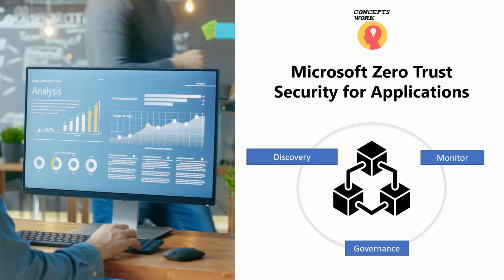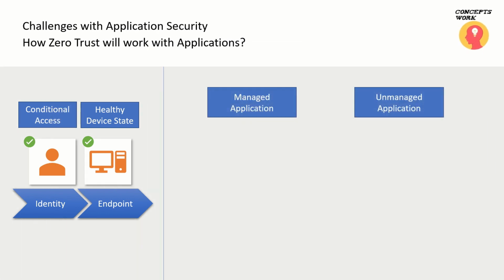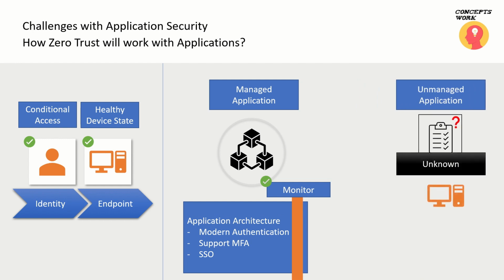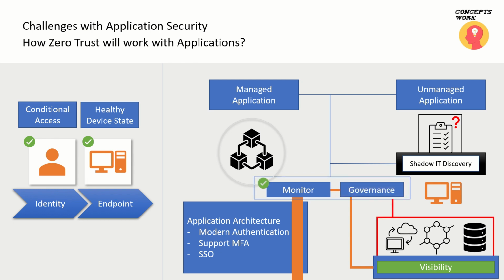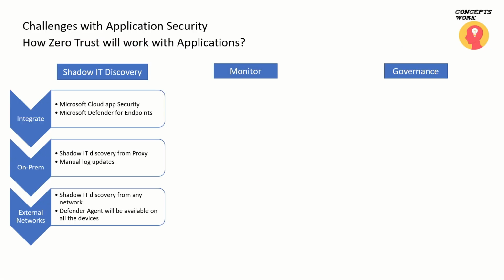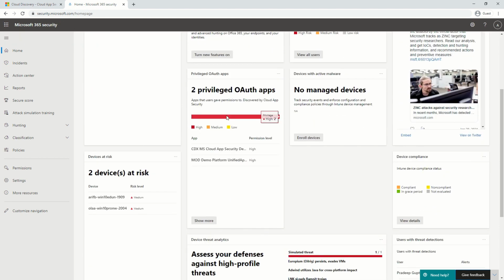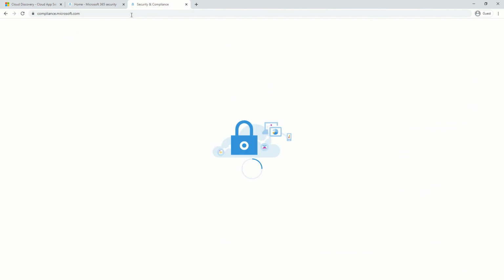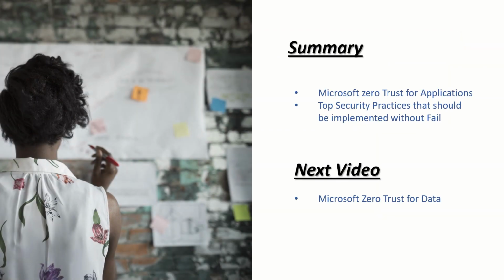Microsoft Zero Trust Security For Applications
What is Zero trust?
What are Microsoft Zero Trust Principles?
What are Microsoft Zero Trust strategy for Applications?
What Zero Trust Security strategy can help you improve overall security posture?
Microsoft Zero Trust Principles or Microsoft Zero Trust Security are the guidelines that will help you secure all the six digital states of your enterprise.
Regards,
ConceptsWork